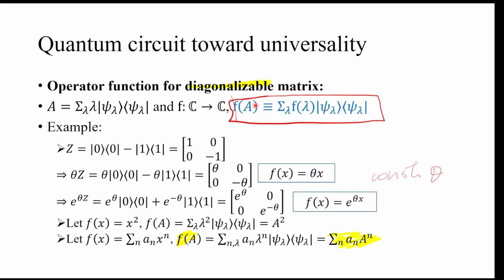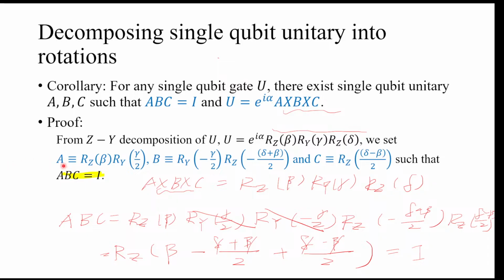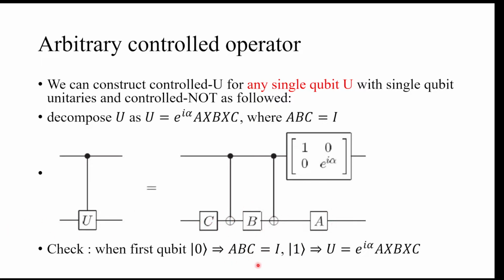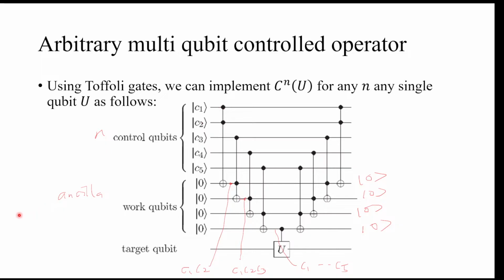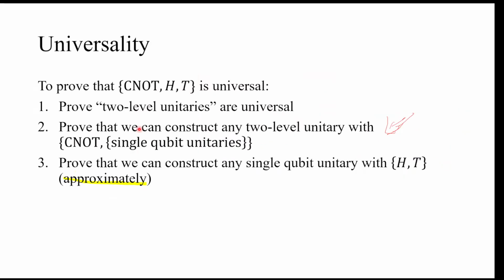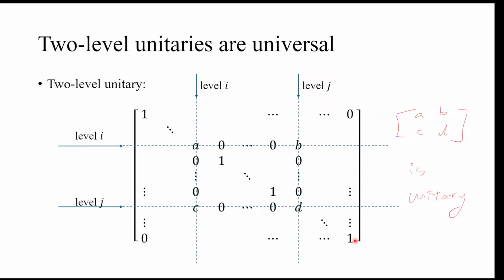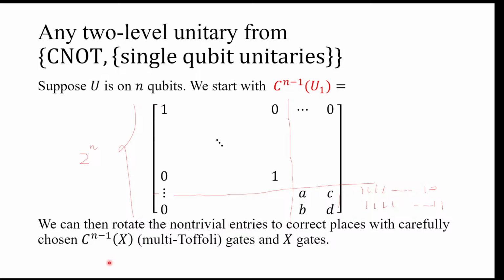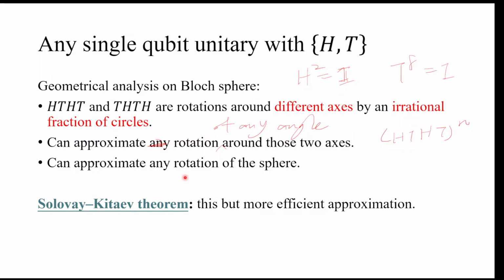2025-10-16 Quantum universality